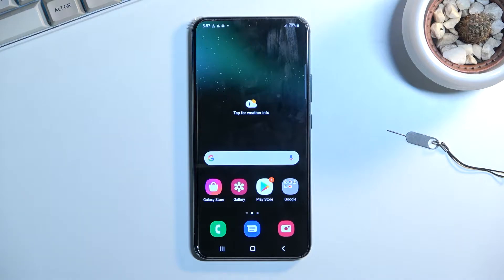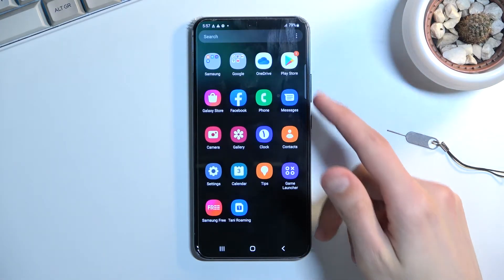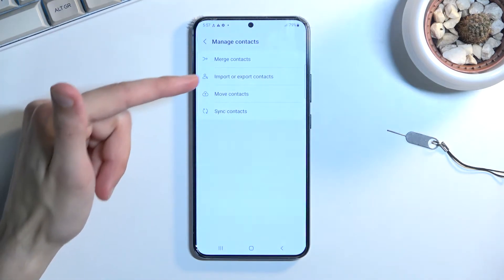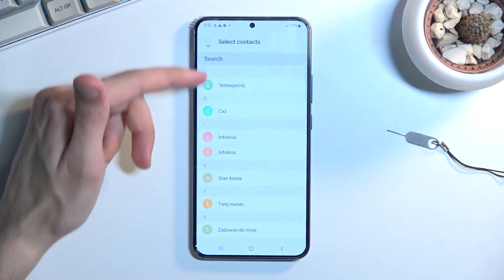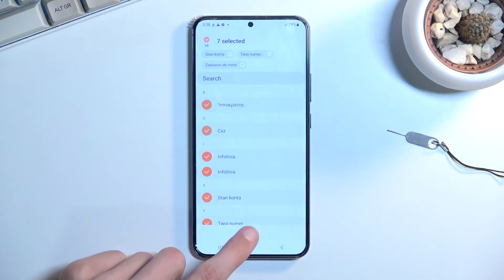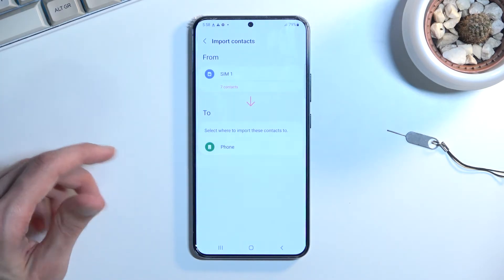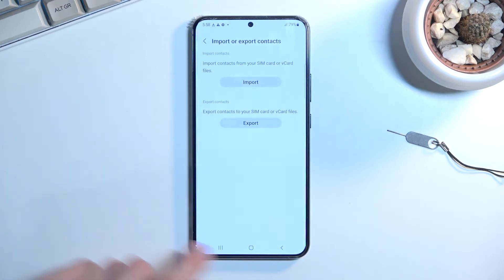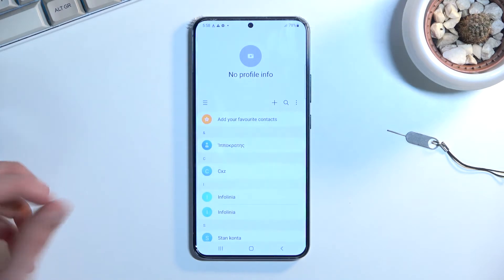Samsung Galaxy S22 + How To Import Contacts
Check more info about Samsung Galaxy S22 Plus:
If you want to Import contacts fromy any other phone to Samsung Galaxy S22 + this video might be essential. Simply follow our step-by-step video tutorial and learn how to get contacts from old phone to Samsung Galaxy S22 + . If we helped you with fixing problems with Samsung Galaxy S22 Plus be sure to leave us a token of appreciation in the form of a comment, like or subscription. For more videos surrounding Samsung Galaxy S22 visit our Youtube Channel : HardReset.Info. Cheers!

Samsung Galaxy S22+ How to get contacts
How to get old phone contacts to Samsung Galaxy S22+
How to move contacts from old phone to Samsung Galaxy S22+
How to retrive contacts Samsung Galaxy S22+
How to bring back contacts to Samsung Galaxy S22+